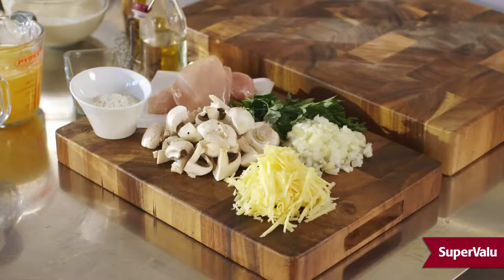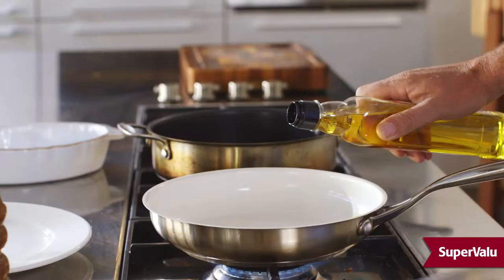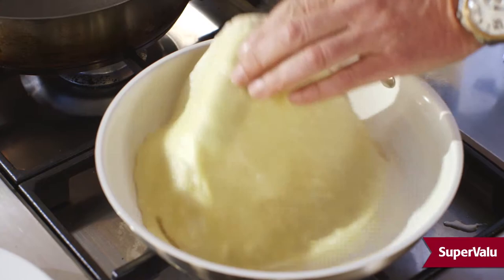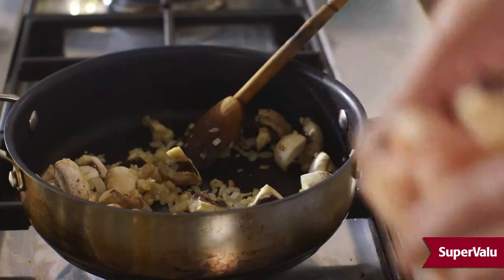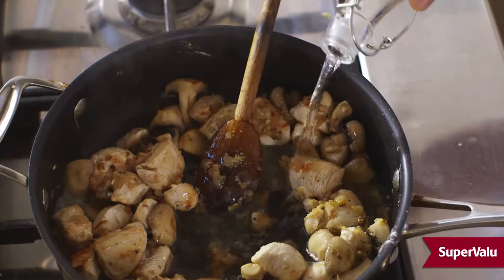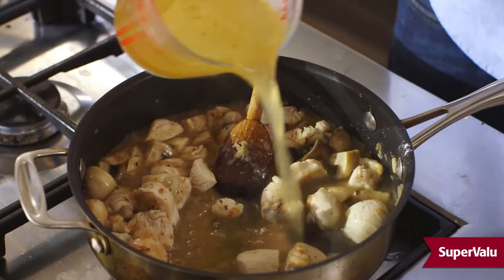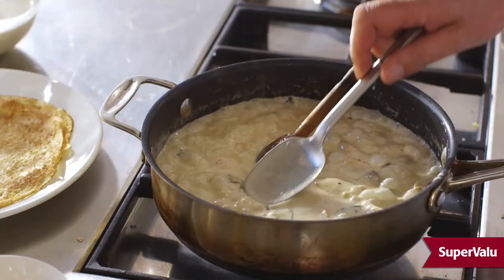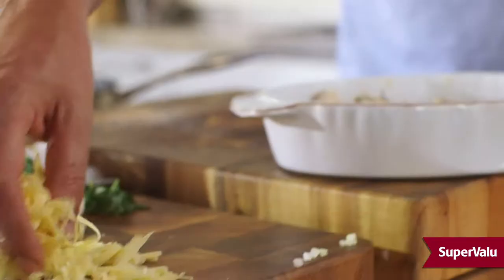Chicken and Mushroom Crepe Bake by Kevin Dundon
This is Real Food with Kevin Dundon

Looking for something quick and easy back to school dinners? Try this delicious chicken and mushroom crepe bake.